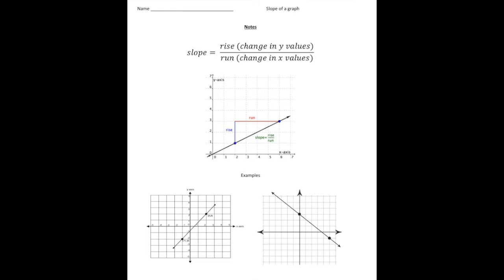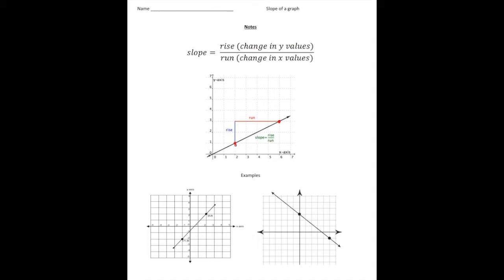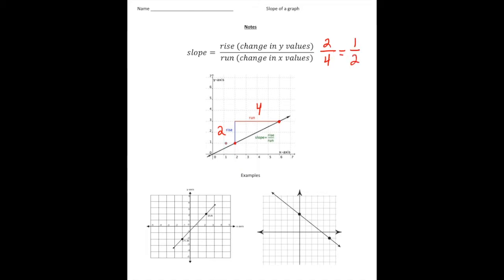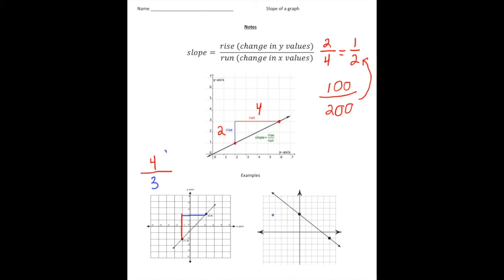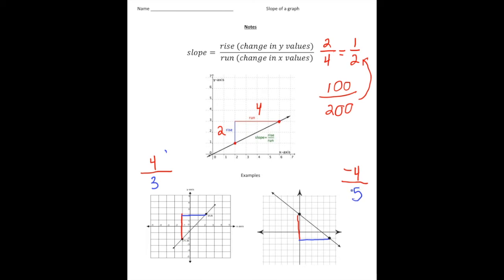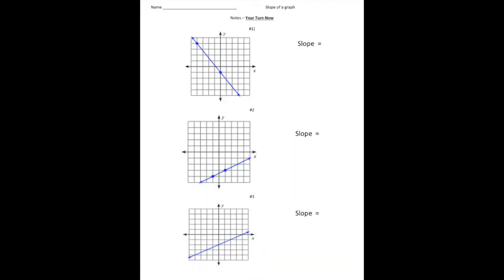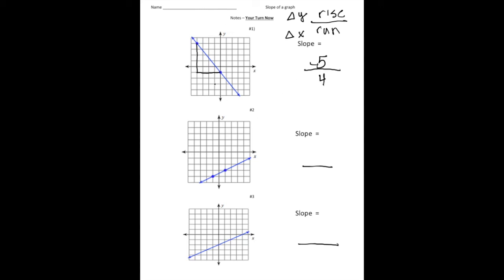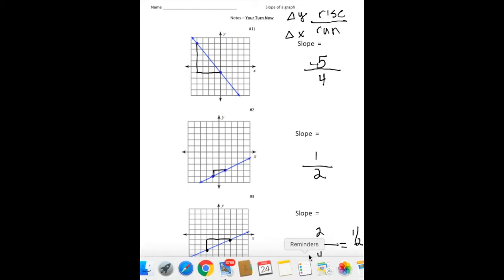Understanding the Slope of a Graph | Math Made Easy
In this video, we explore how to find the slope of a graph. Whether you're working with a line on a coordinate plane or interpreting real-world data, this video will guide you through the steps to determine slope using the rise over run method.